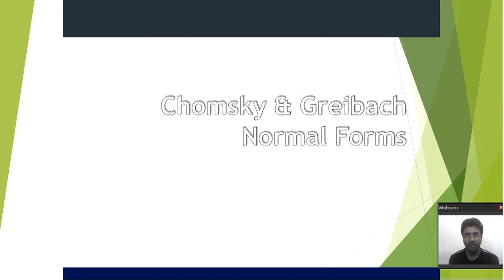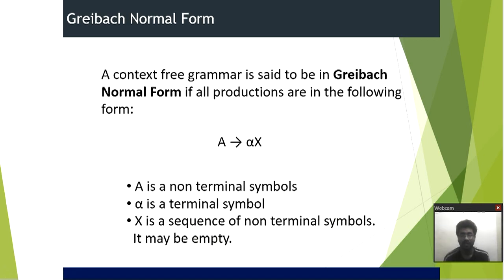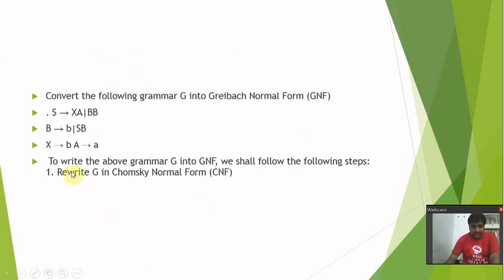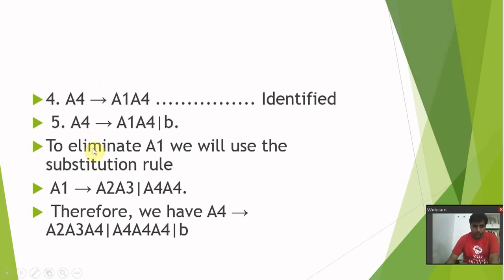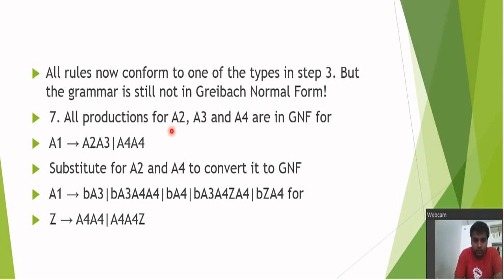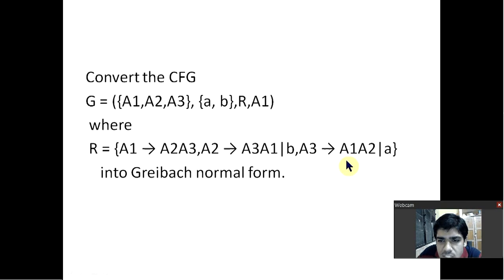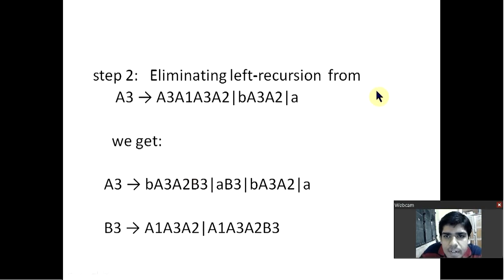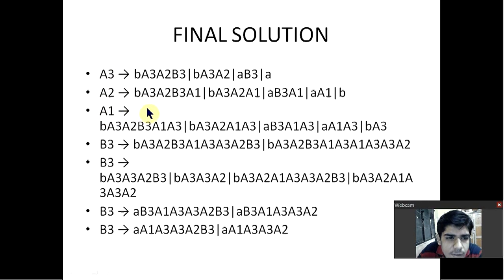CFG to GNF conversion